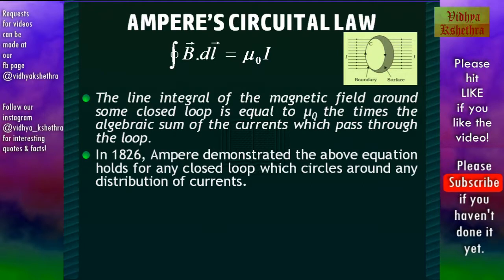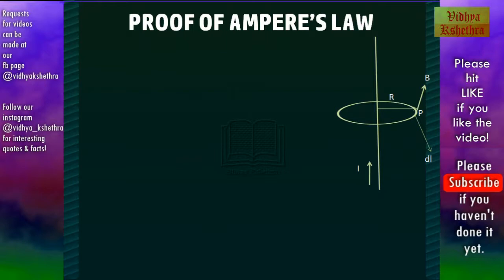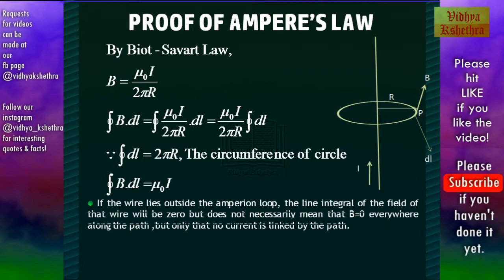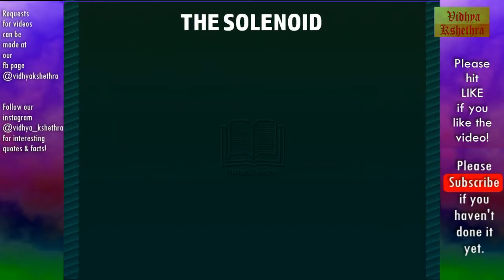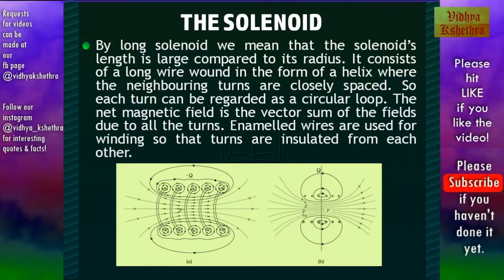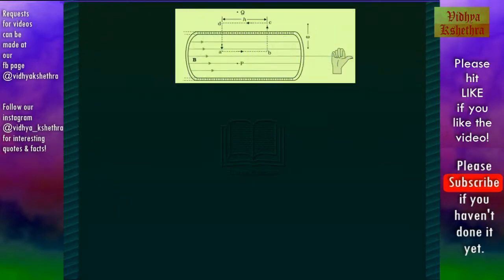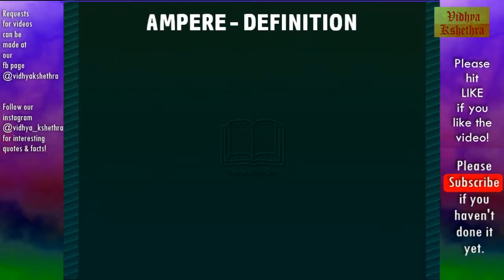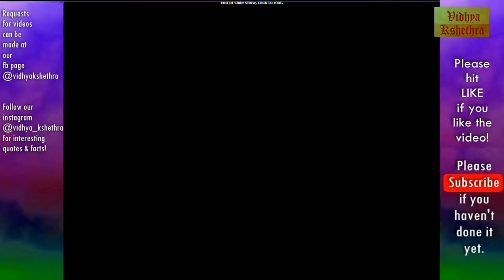NCERT 12th Class : Moving Charges & Magnetism - III : Ampere's Circuital Law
This video explains Ampere's Circuital Law and uses it to find the magnetic field due to a solenoid and toroid. The theoretical definition of Ampere is also given in this video. The contents of this video are :
- Proof of Ampere's Circuital Law
- The Solenoid
- The Toroid
- Force between two parallel current carrying conductors
- Ampere - Definition